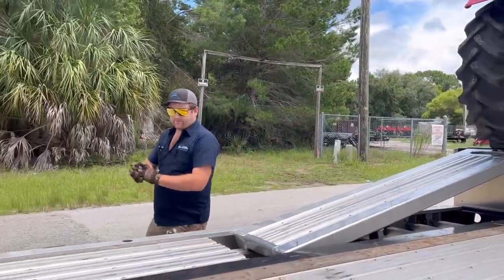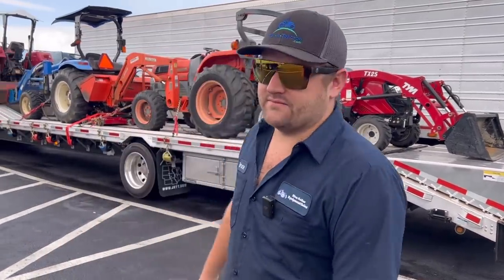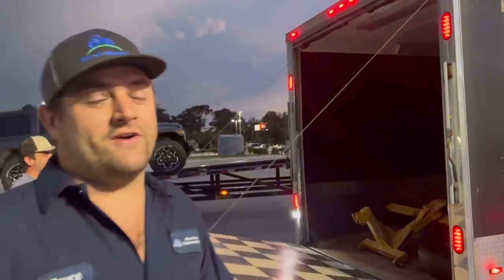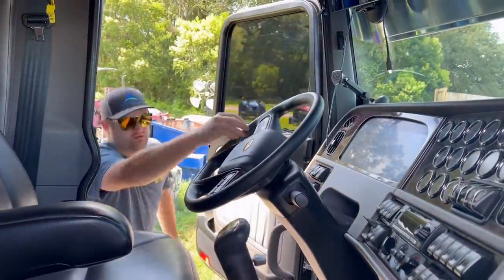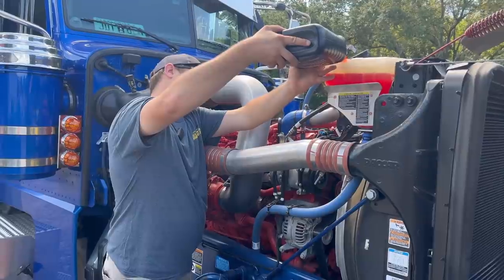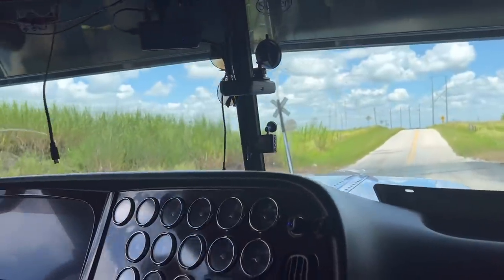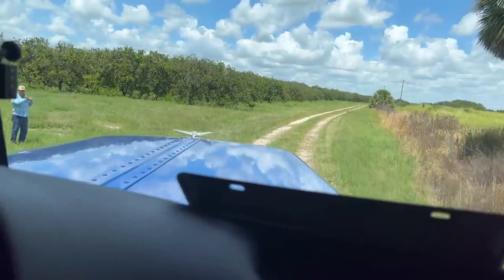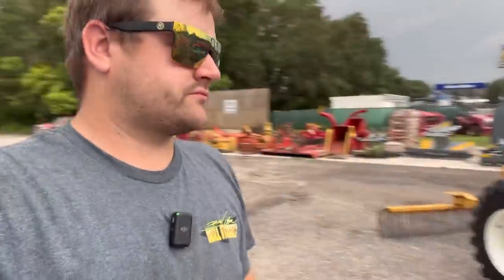ISSUES with my NEW PETERBILT… DPF and DEF??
Always something.